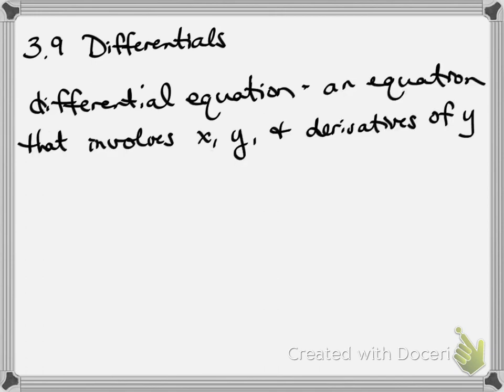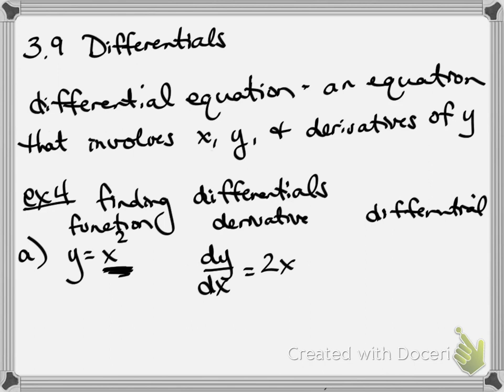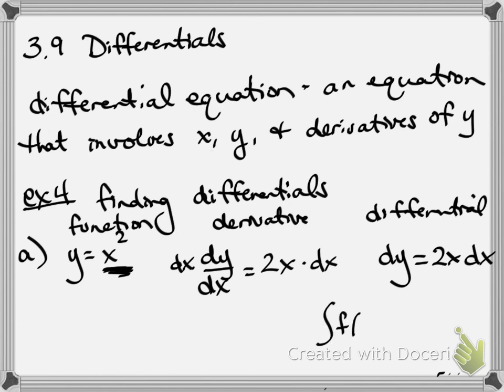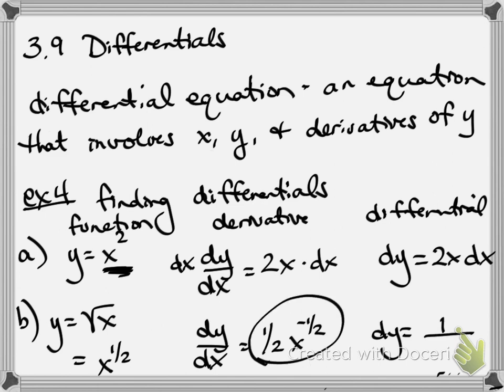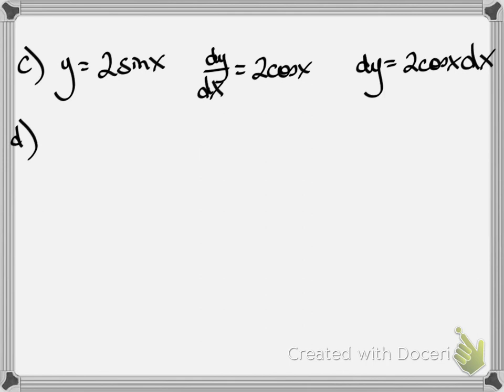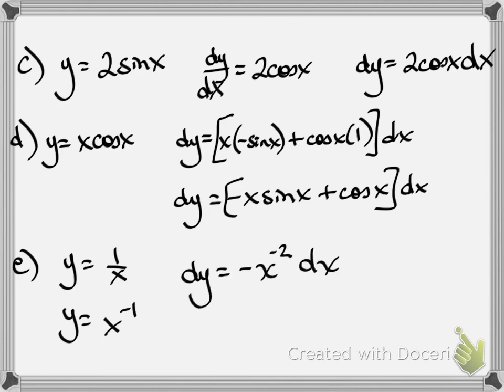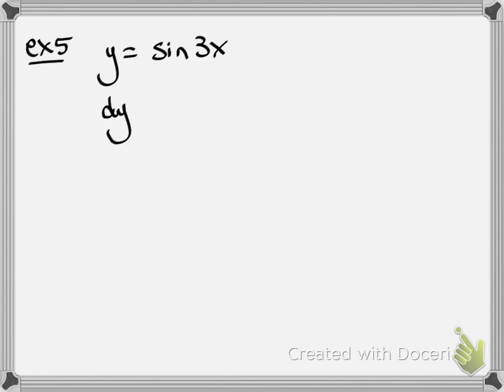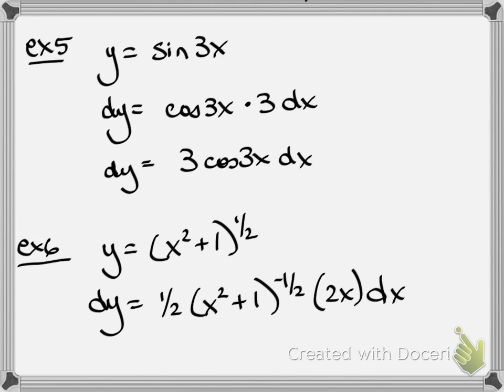Hope Calculus 3.9